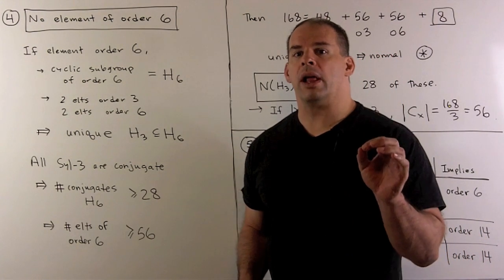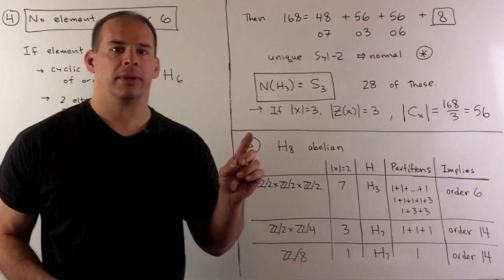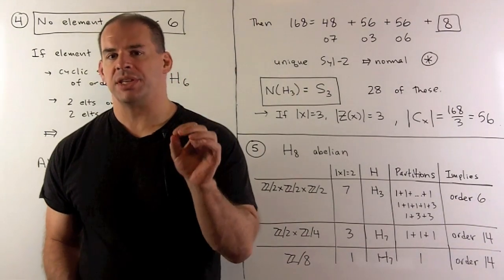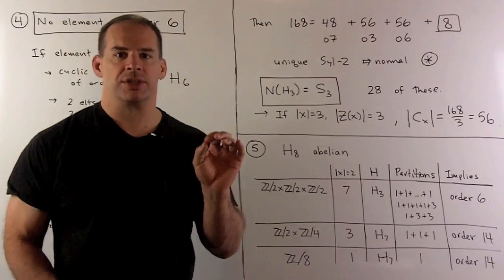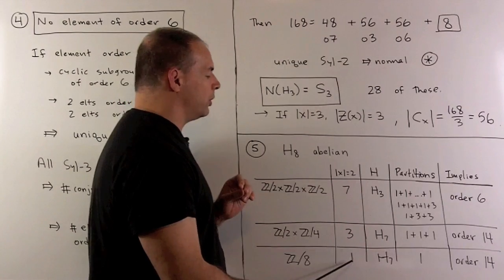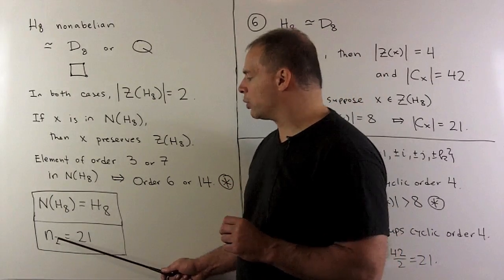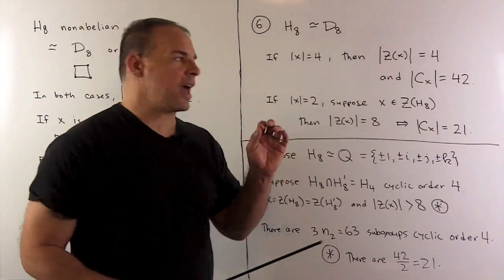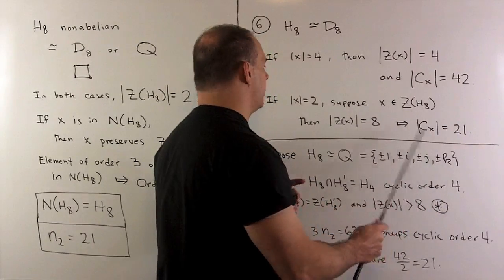Simple Group 168 - Sylow Theory - Part 2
Note:  Part 5 goes off the rails;  I can't just assume the subgroup we choose normalizes H_2 a priori.  We can still fix with elementary methods and the occasional lucky break.

Fix for Part 5 (2:15) - disregard table:   Key to note is that there are no elements of orders 6, 14, or 21 (since |N(H_7)|=21, nonabelian).  Thus all elements have order 3, 7, or a divisor of 8.   There must be 64 elements of the latter type. (64=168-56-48)

Note that n_2 = 1, 3, 7, or 21.  Since 56 is less than  64, n_2=21.

H_2 is nonabelian.
Proof by contradiction:  Suppose H_2 is abelian.

Any abelian group of order 8 has an element x of order 2.  Since G has no elements of order 6 or 14, |C(x)|=8=|H_2|.  In turn, two Sylow 2-subgroups have only the identity in common; otherwise, any shared element y has |C(y)| larger than 8 and some power of a nonidentity y has order 2. Thus distinct Sylow 2-subgroups share only the identity.

Thus the nonidentity elements of Sylow 2-subgroups give 21 x 7 = 147 elements, a contradiction, and thus H_2 is nonabelian. QED

Extra:  Suppose y has order 7.  Then |Z(y)|=7, since no elements of order 14, 21.  That is, |C_y|=24.

Abstract Algebra:  Let G be a simple group of order 168.  In Part 2, we compute the number of Sylow-2 subgroups and show that each Sylow-2 subgroup is isomorphic to D_8, the symmetry group of the square.